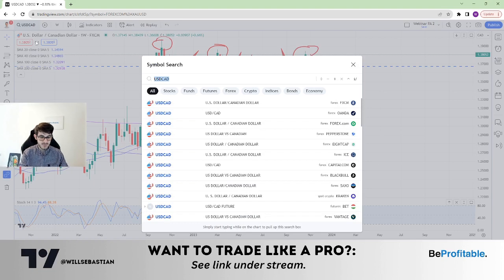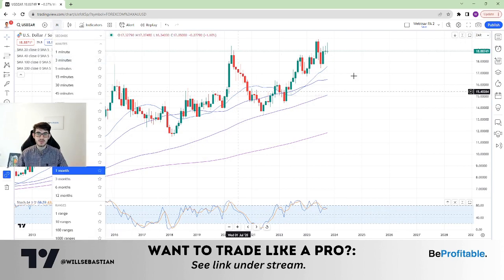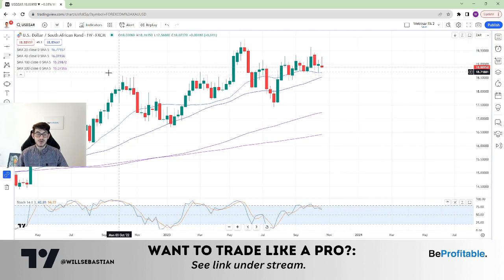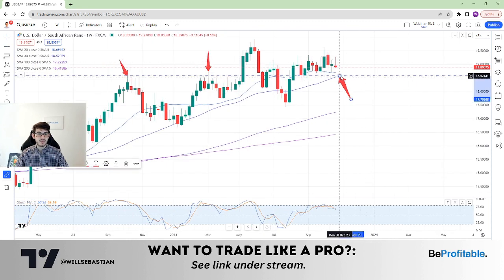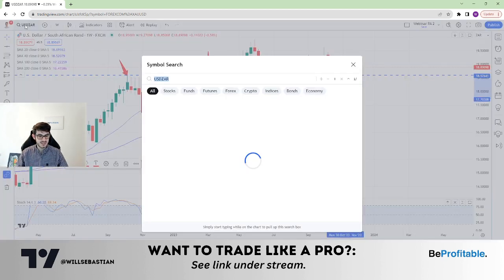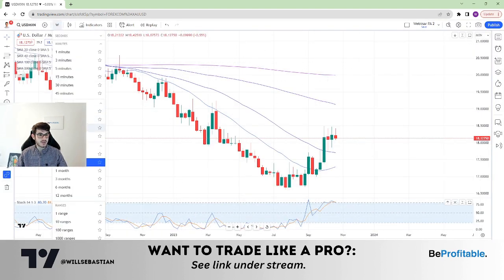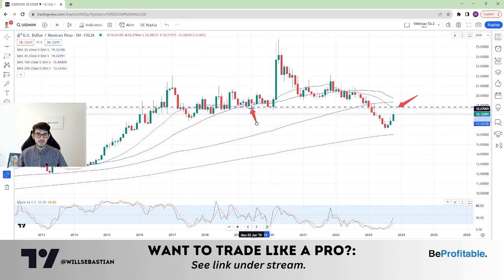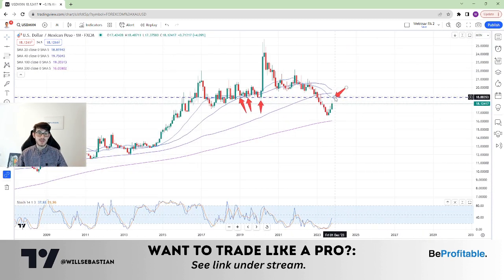USD/ZAR Trading Strategy | Technical Analysis USDMXN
USD/ZAR and USD/MXN Exotic Forex Pair Technical Analysis.